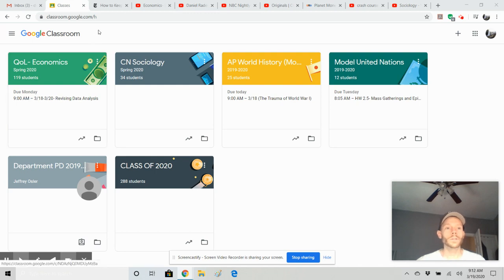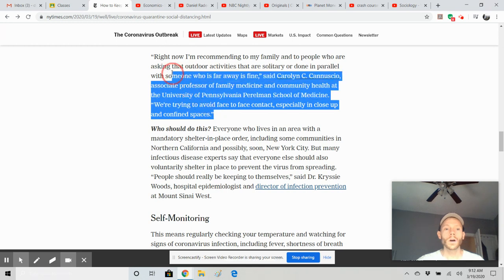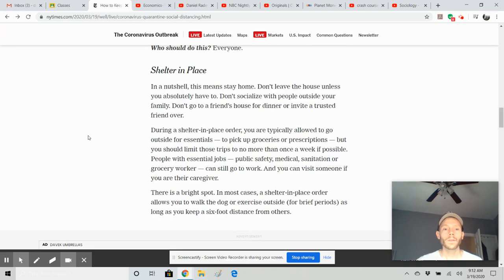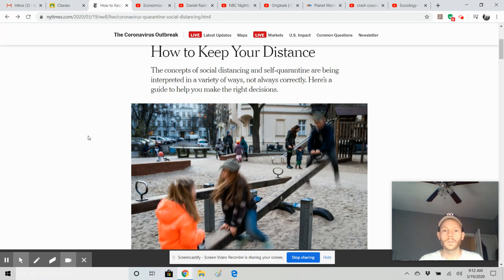Introduction to Remote Learning (3-19-20)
Welcome to remote learning. Useful tips on how to navigate our course materials going forward.